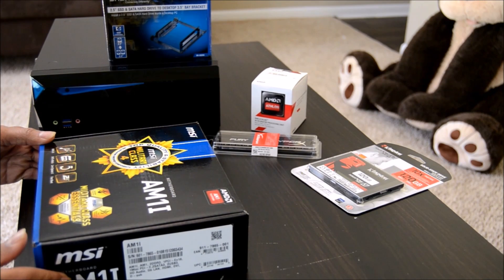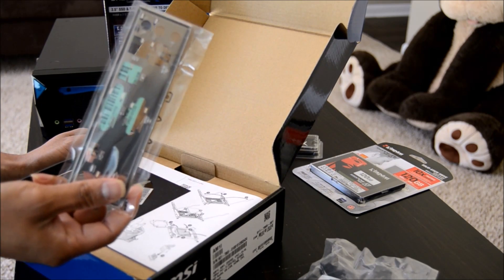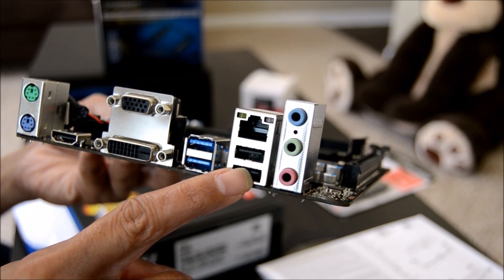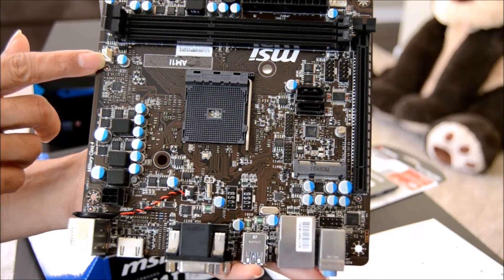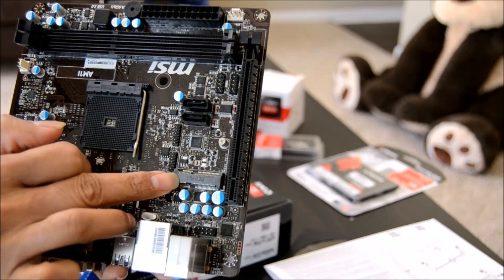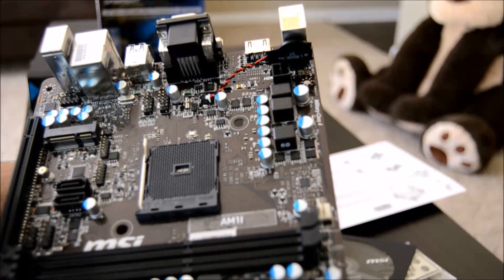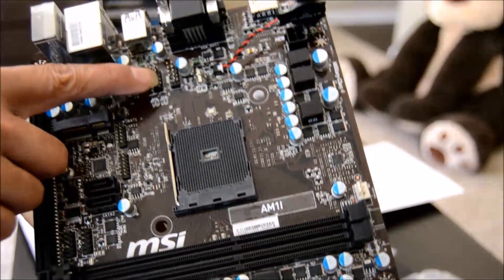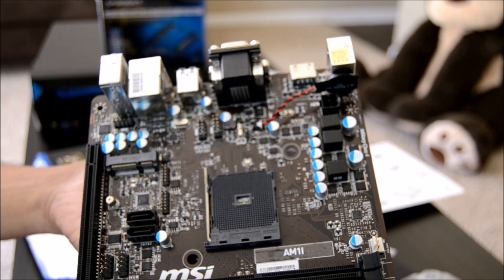MSI AM1I Motherboard overview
This is part 1 of the Budget home webserver series. In this video we'll look at  MSI AM1-I motherboard pins and connectors

USB 2.0 header to 19 pin USB 3.0 female adapter: